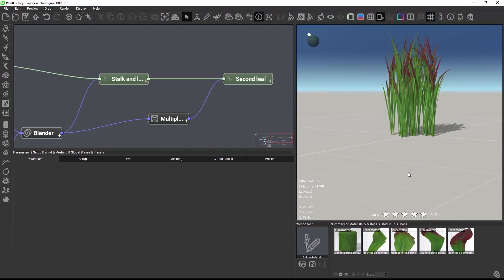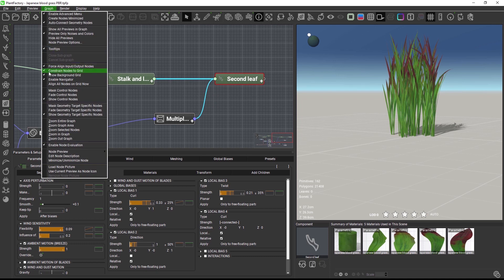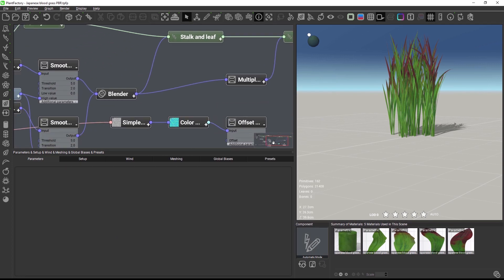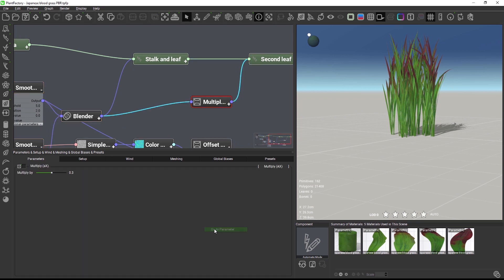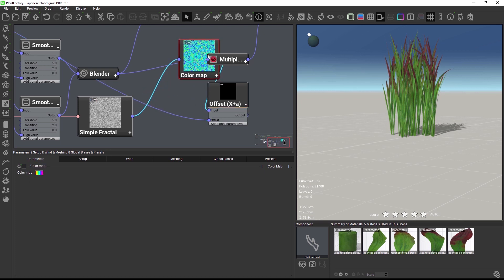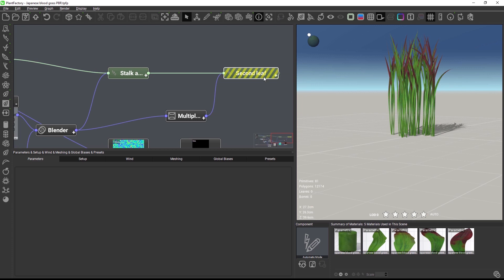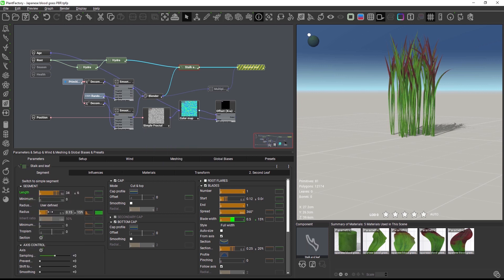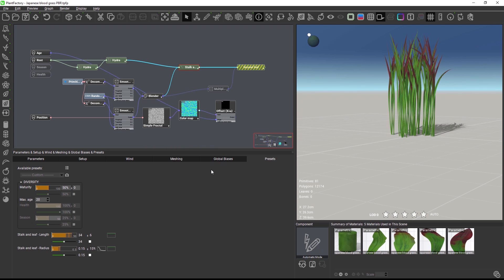PlantFactory quick tip: Improved graph workflow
The 2021.2 release of PlantFactory adds workflow improvements to nodes, node connections and the node graph. This video provides an overview of the additions, which will make working with nodes a smoother experience.